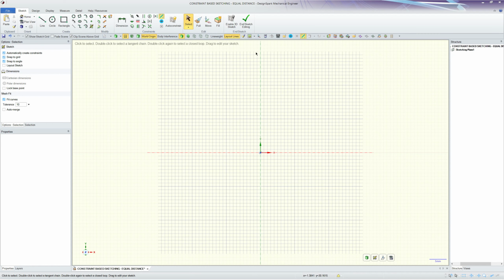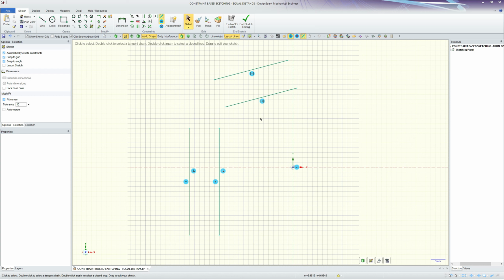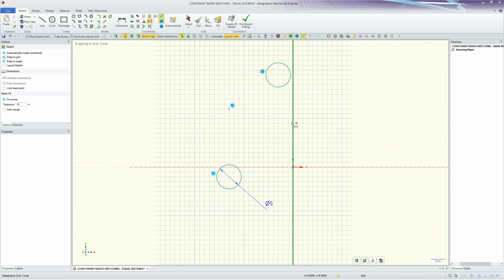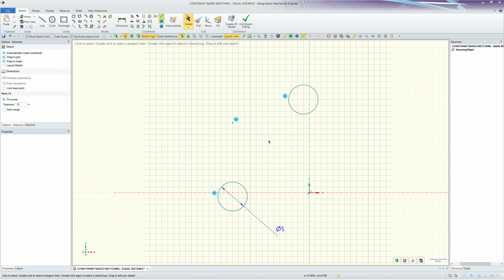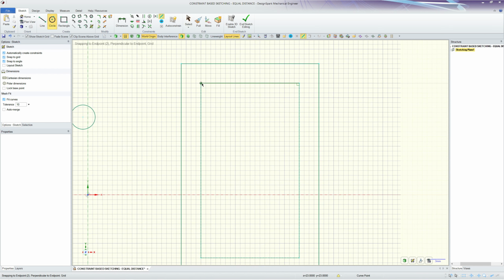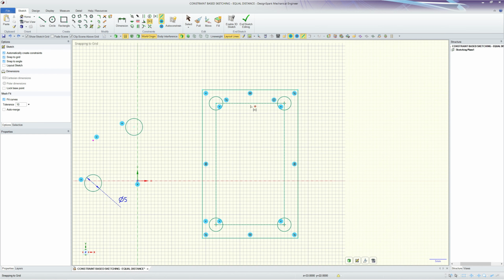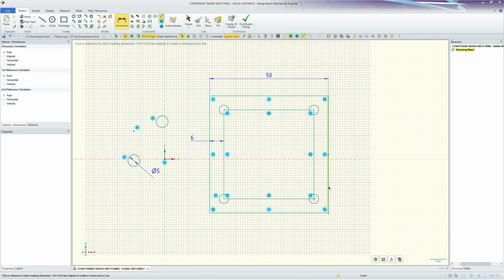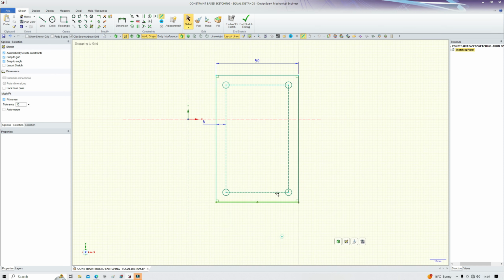DesignSpark Toolbox - Equal distance constraint guide for DSM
DSM v6 offers a constraint-based sketch mode to create precise geometric relationships, and equal distance is one such type of constraint. Find out how in this video.

💡 Keep Innovating!